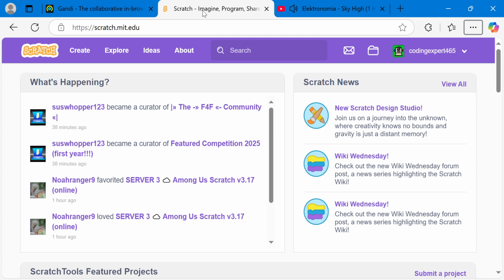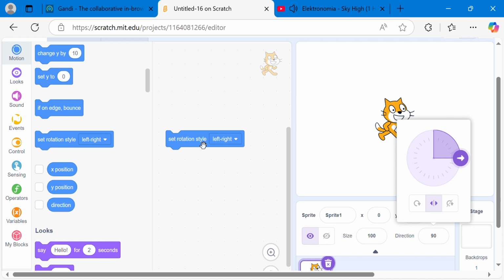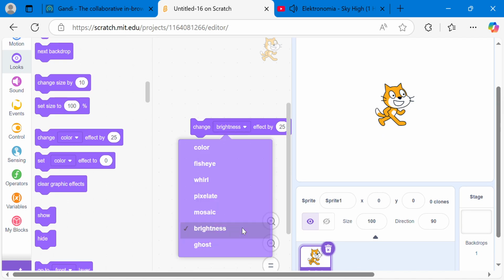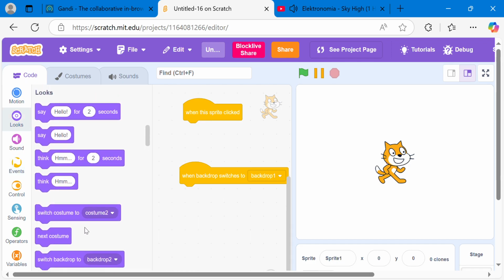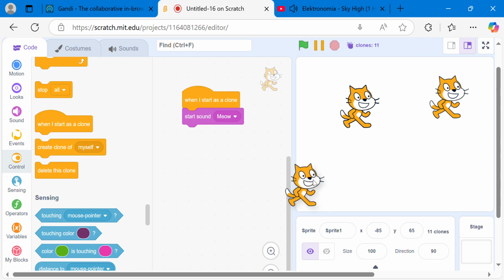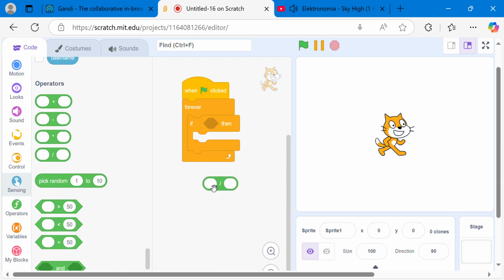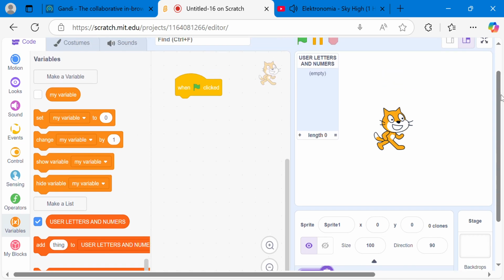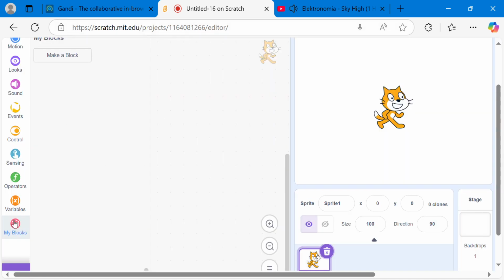Showcasing Every Single Block In Scratch| TheCodingExpert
In this video i am going to showcase and explain almost every single block in scratch(exept the extension ones)